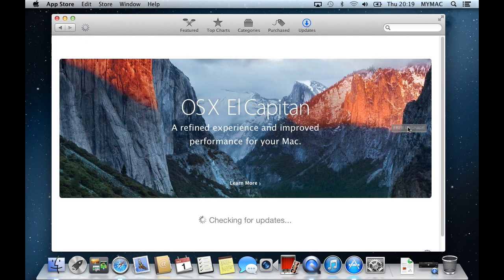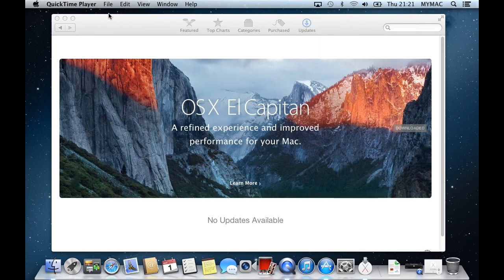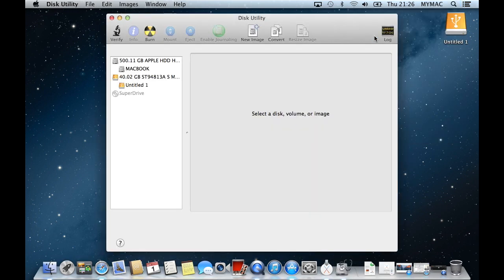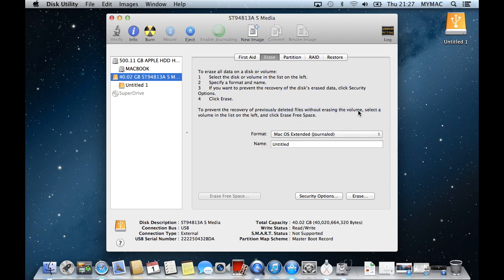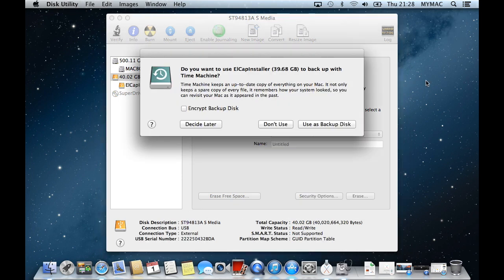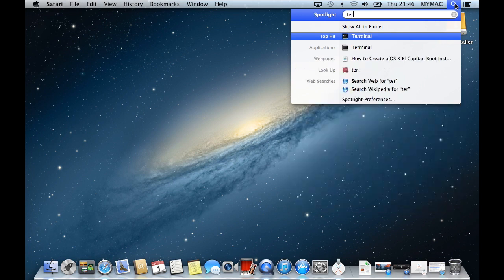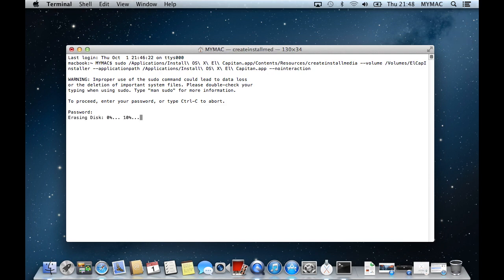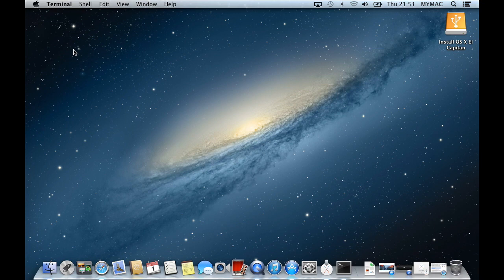Part 1. Make a Bootable OS X El Capitan Installer USB Drive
How to make a Bootable OS X El Capitan Installer USB Drive. To install to multiple computers without having to download it every time. Part 2 will show you how to install from the USB drive.

NAME OF FORMATTED DISK:

ElCapInstaller

COMMAND TO COPY AND PASTE IS BETWEEN THESE LINES BELOW:

sudo /Applications/Install\ OS\ X\ El\ Capitan.app/Contents/Resources/createinstallmedia --volume /Volumes/ElCapInstaller --applicationpath /Applications/Install\ OS\ X\ El\ Capitan.app —no interaction

First of all download El Capitan to your Apple Mac from the App store. It will take about an hour and half  to download.

But when it’s finished downloading  don’t install it or click continue just exit out of it.

Next put a USB pen into your Apple Mac, make sure it has 8 GB or more of space and there’s nothing on there you need, because it will be formatted.

Then Go to Spotlight Search or click command and spacebar to bring it up

When it comes up type in “Disk Utility”

When it finds Disk utility double click on it to open it up.

On the left hand side you should see your USB drive

Click on the USB drive but be careful not to click on any other drives, make sure it is the USB disk you are clicking on.

Then Click on Erase at the top

Then for the format choose MAC OSX EXTENDED JOURNALED,

For the name type in ElCapInstaller – exactly as written, or to make sure just copy the name from the description below and paste it into the NAME BOX.

Then click on erase at the bottom right hand corner

And erase again when the dialogue box appears

You might see a box pop up asking you what you want to do with the disk. Click Don’t use

It shouldn’t take long to erase depending on the size of the usb drive.

Once that is done you can close down the Disk utility.

And type in Terminal and double click on it when it finds the application.

A terminal window will appear, now copy the commands from the description below and paste into the terminal box.

Click enter.

and then it will ask for you administrator password for your Apple Mac

Type in the password and click enter again

It will tell you it’s erasing the disk and copying installer files to it.

This will take about 10 – 15  minutes to complete.

If a box pops up asking what you want to do with the disk click Don’t Use

Once it has finished it will tell you that it’s  done, and you can close the terminal box

You now have a USB stick with Elcapitain installer on it.

You can either install it by booting up off it or, plug it into the mac and run it straight from the desktop.